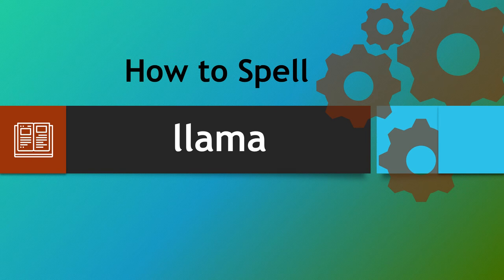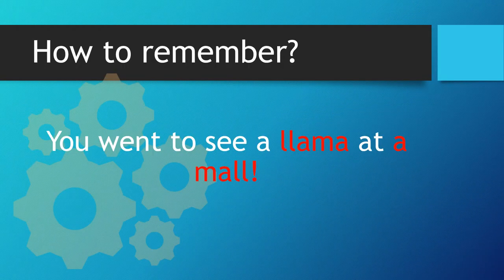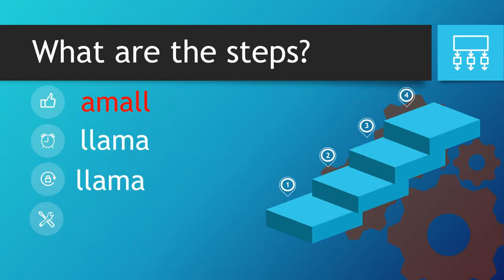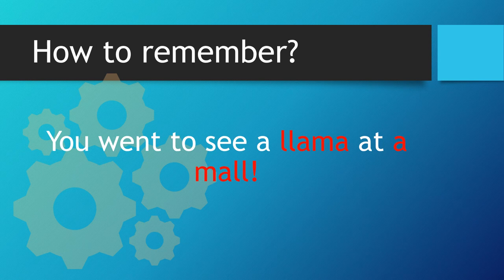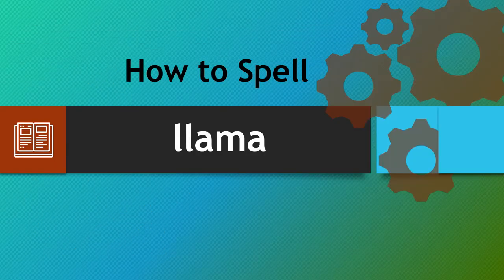How to spell llama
Welcome to our short video explanation on how to spell llama using our strategy of finding words within words. These strategies have supported thousands of pupils over the years and we hope that they will help you. If they don't work for you then we apologise but we are just sharing something in order to support as many people as possible. Thank you